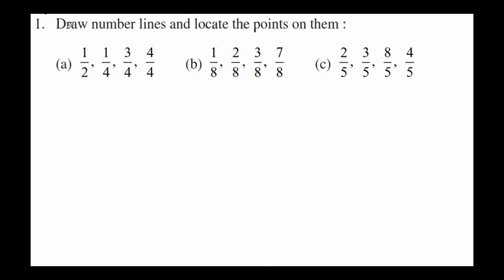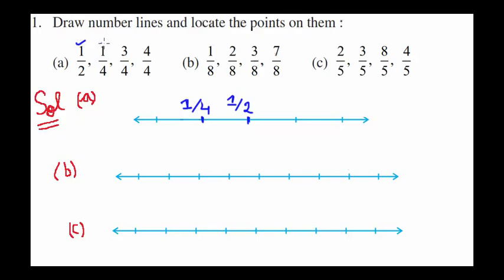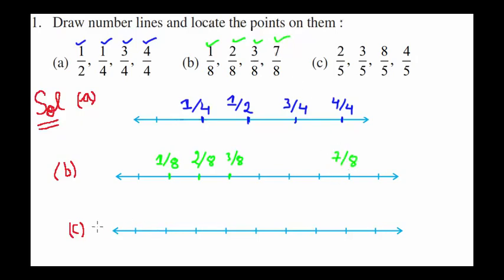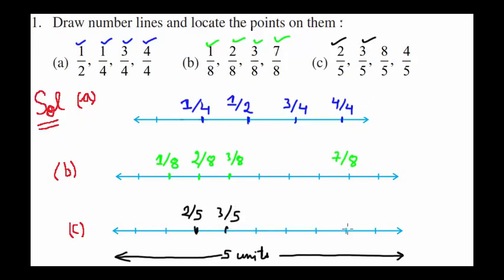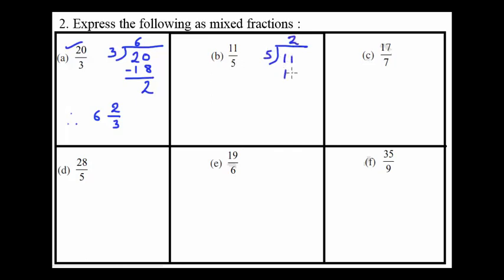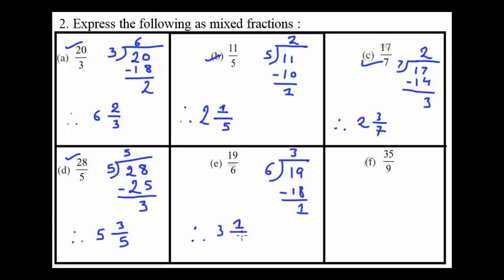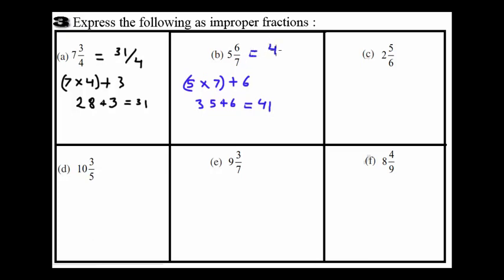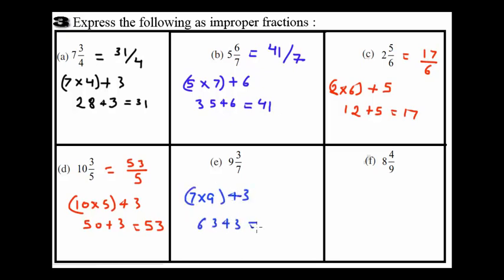Fractions 7.2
Full exercise on fractions, fully solved. This is a video tutorial for 6th class NCERT students.

EXERCISE 7.2

1. Draw number lines and locate the points on them.

2. Express the following as mixed fractions.

3. Express the following as improper fractions.

4. Where to buy gold bullion.

5. Where to buy gold at cost.

6. Where can i buy gold.

7. Gold trader.

These are some gold trades that use fractions a lot.